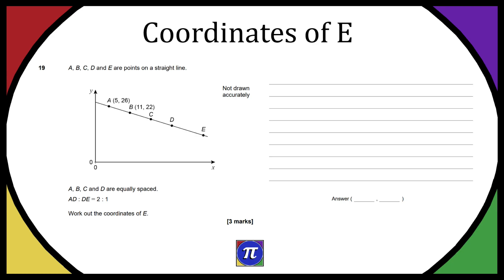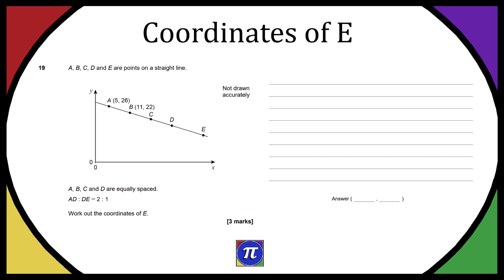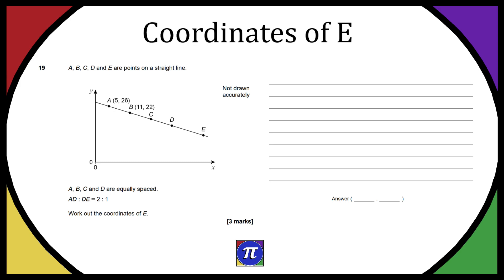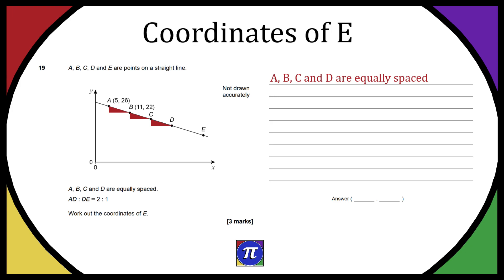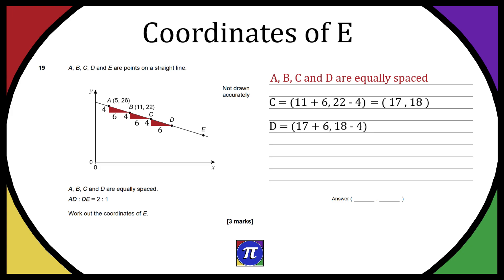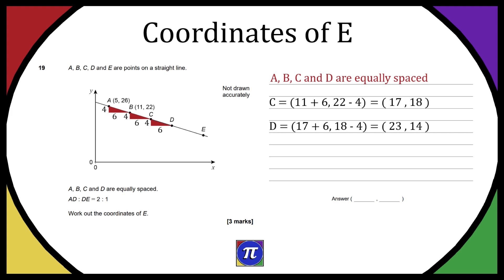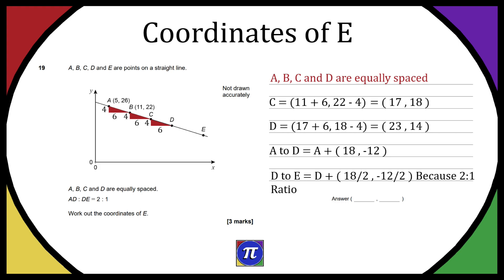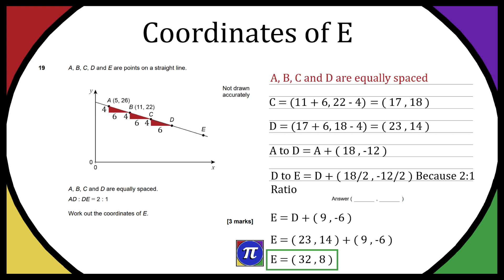Q)19 - Work Out The Coordinates Of E - Past Paper 2 - Calculator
In this video we look at question 19 from past paper AQA GCSE Mathematics - Higher Tier - Paper 2 Calculator - June 2022